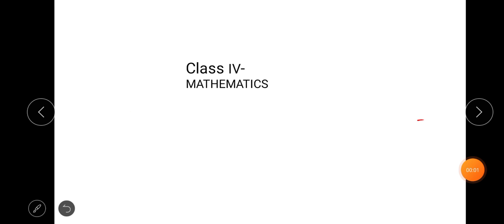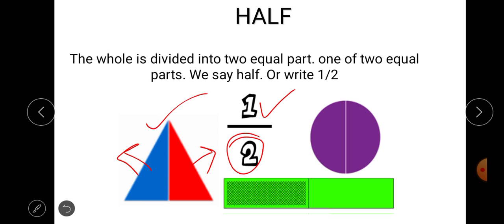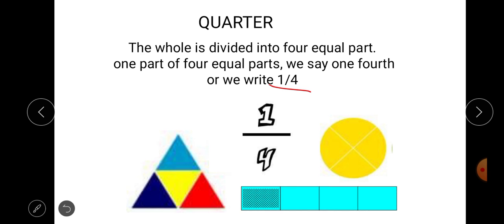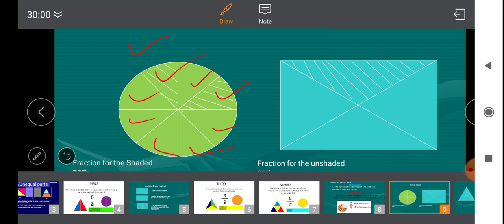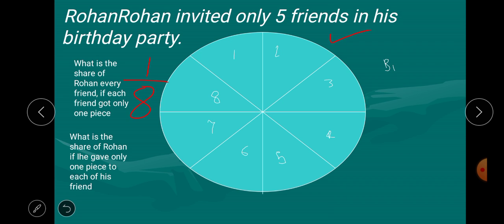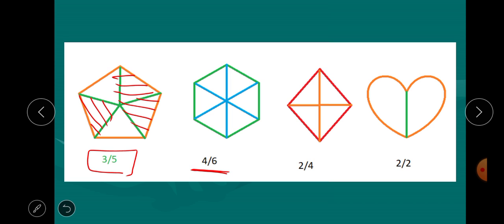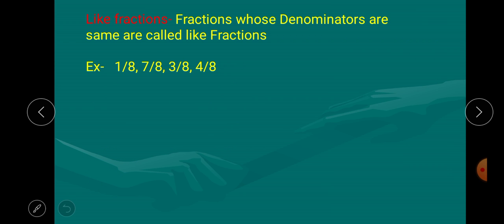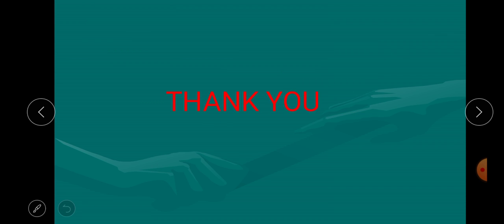Class-4 MATHS,CHAPTER- 9 HALVES AND QUARTERS